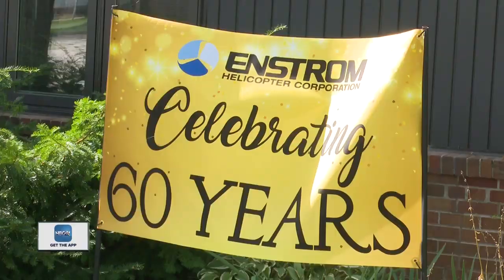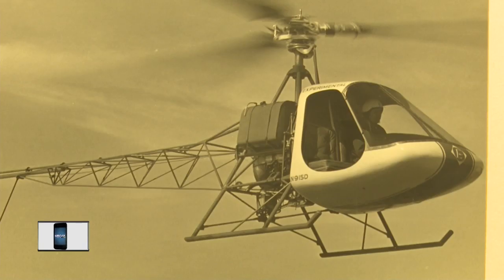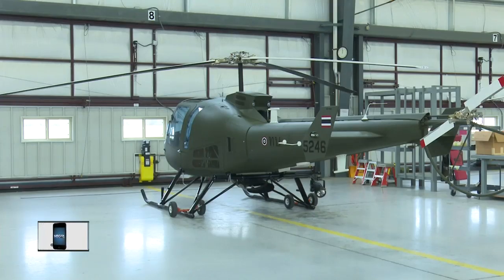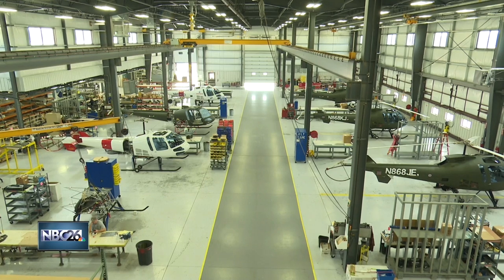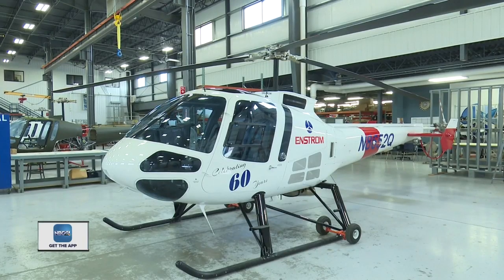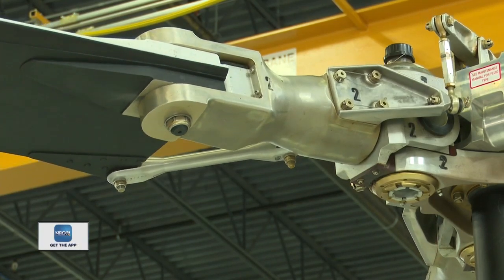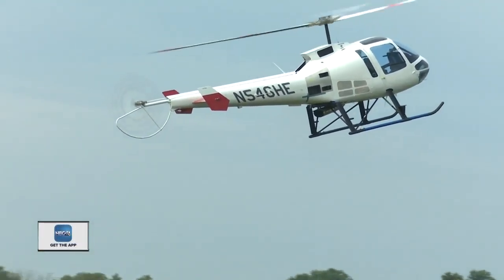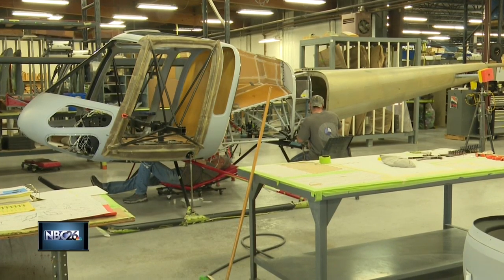Enstrom Helicopter Corporation Celebrating 60 Years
Here in the border town of Menominee Michigan lays Enstrom Helicopter Corporation, a company that has been here since the very beginning.  Celebrating its 60th year, the corporation was founded in 1959 by a mining engineer, Rudolph Enstrom. With some help by a local businessman and aeronautical engineers from the east coast, the company was off and running.  A few experimental helicopters were tested and by 1965, their first product was born, a piston powered helicopter, the F-28.  The company continued to grow going from a small one room building to now 150,000 square foot facility.  “The fact that Enstrom is still here in Menominee Michigan after 60 year is really something unique.” Said Dennis Martin.  The company currently builds three models of helicopters, two of them have piston engines, and the third has a turbofan engine, just one an engine you see on an airplane.  Over 1,300 aircraft have been built with a wild range of customers from civilian to military and policing. One of those customers happens to be in our neighboring state.  “One of our customers is the Minnesota DNR; they use one of our aircraft for game patrols and wildlife surveys, port securities in the port of Duluth.” Said Dennis Martin.  A helicopter flies by using a main rotor and a tail rotor. The main rotor provides most of the lift and the tail rotor helps guide the nose of the aircraft.  As the pilot moves the flight controls, the rotors angle pitches as well. With it spinning at 350 rpm, it is a lot of moving parts to make sure a helicopter works properly.  “When we move the cycling stick to control the helicopter, it actually changes the pitch of the blades and it will change the pitch of the blades independently and that will tilt the whole rotor system left or right which of course causes the helicopter to go left or right or forward and back.”Said Dennis Martin.  Over 90% of the aircraft is built in the factory; this is rather unique for an aerospace company. Because of this, they are able to keep the prices lower and that draws in customers from around the world.  Curious how much one of these cost?  “The helicopter costs about 1.5 million dollars which sounds like a lot of money, but in the helicopter world it’s not, so that offers them a low-cost platform.” Said Dennis Martin.  So perhaps the next helicopter you get inside of will be one that was built in a hometown of ours.